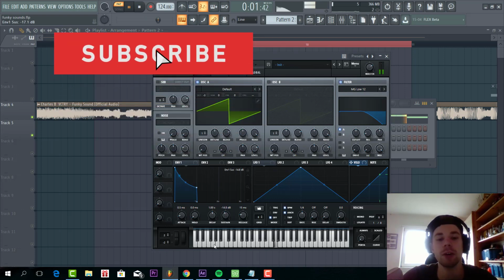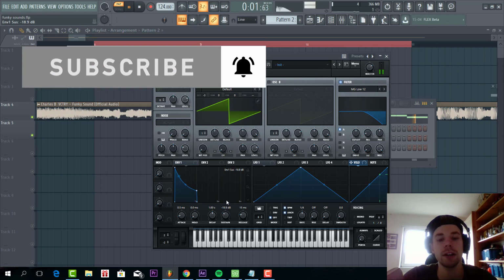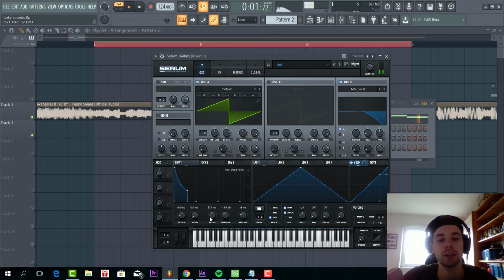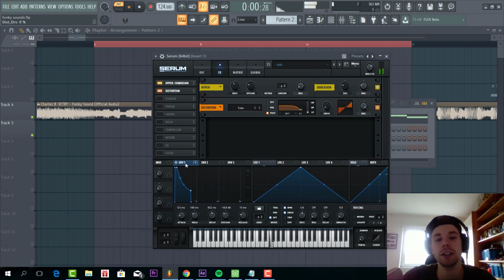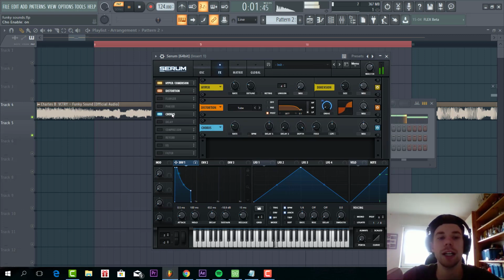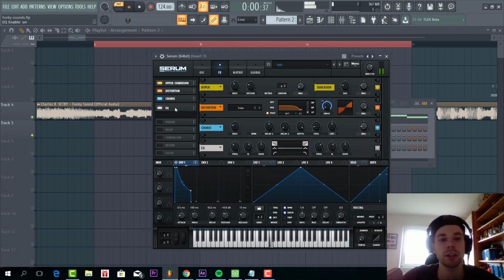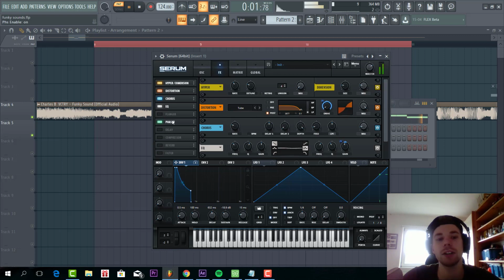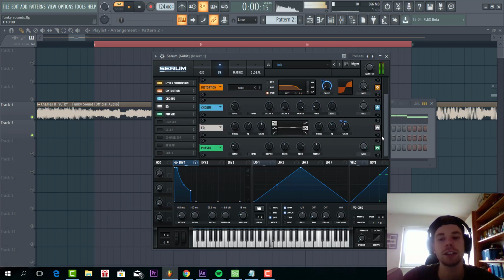How To Hexagon Style Bassline In Serum | Charles B & VCTRY - Funky sound remake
In this tutorial I show you how to make Hexagon Style Bassline presets In Serum in FL Studio. We're making a remake of the hexagon release funky Sound  in Serum in FL Studio. I show you how to make that typical Hexagon style bass